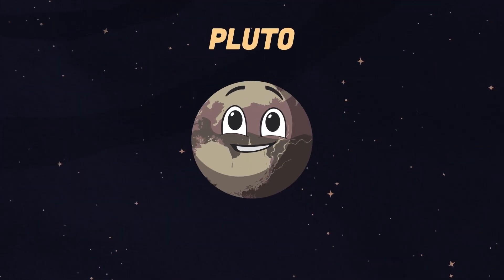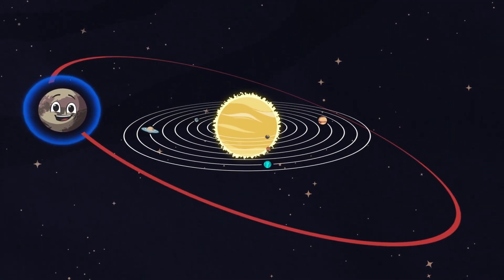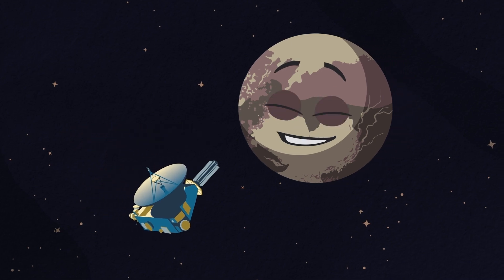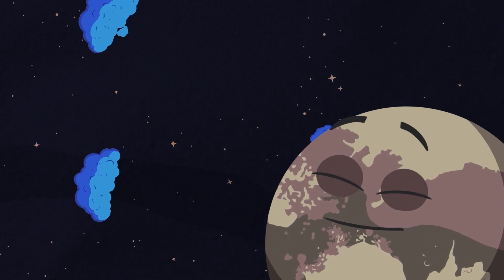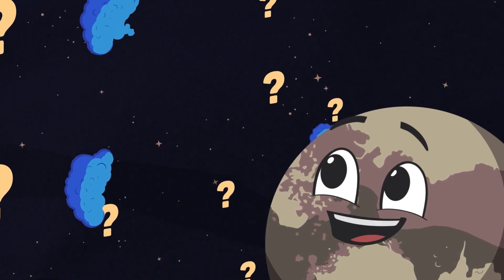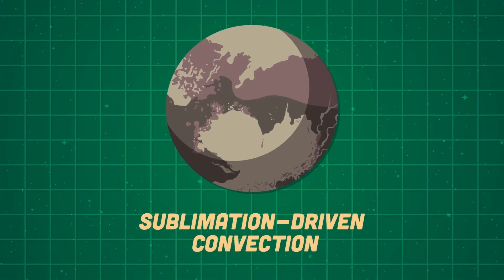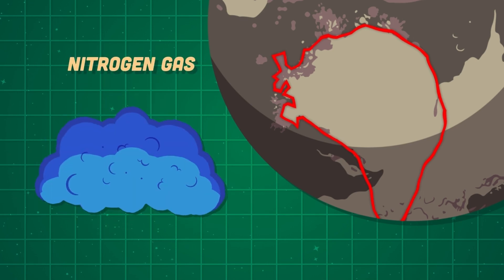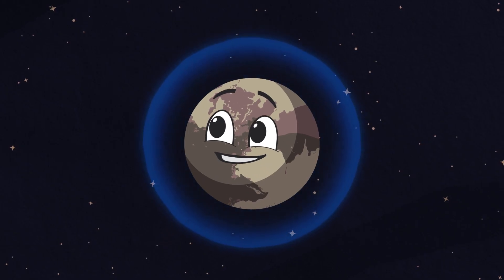Pluto's Bizarre Atmosphere! | KLT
Pluto has a thin atmosphere, let's learn about it!